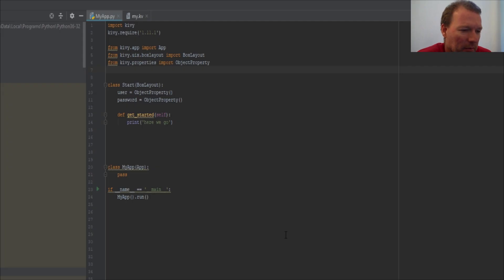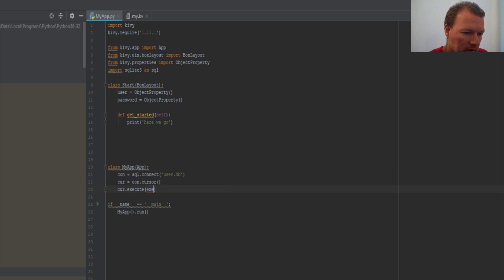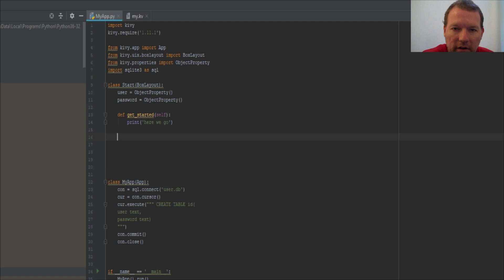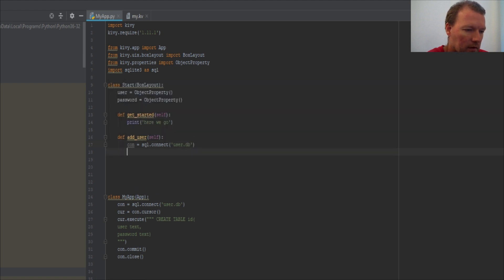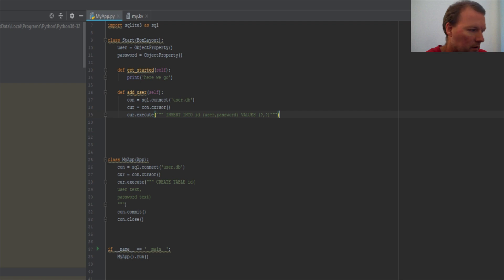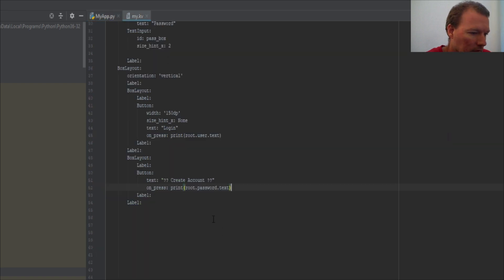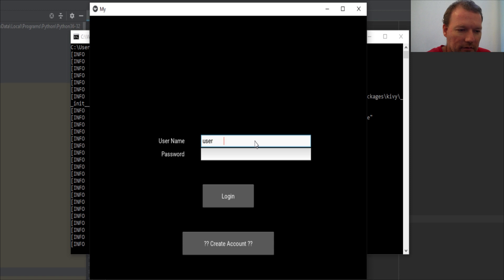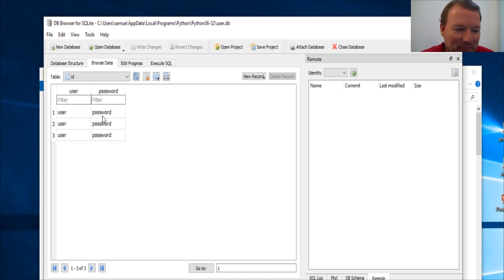Python Basics Tutorial Write to Sqlite Database from Kivy TextInput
Learn how to write to a sqlite database from a kivy textinput for python programming